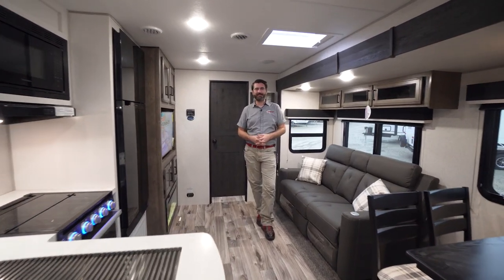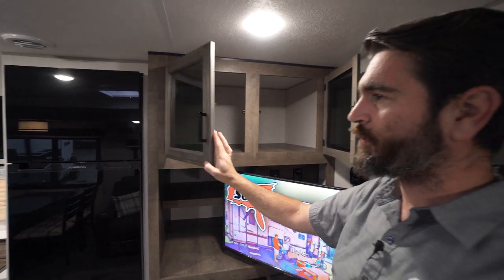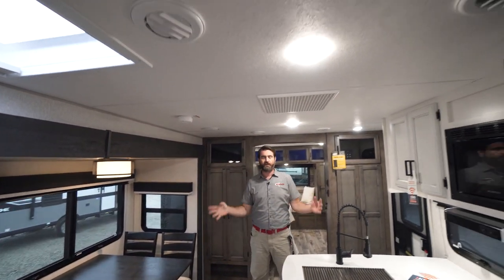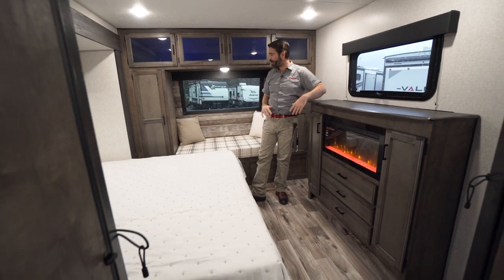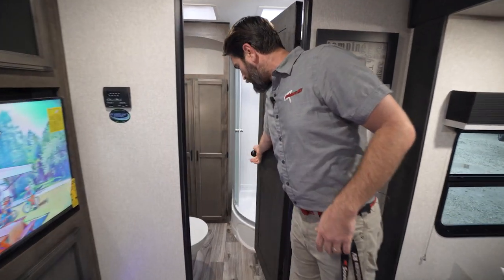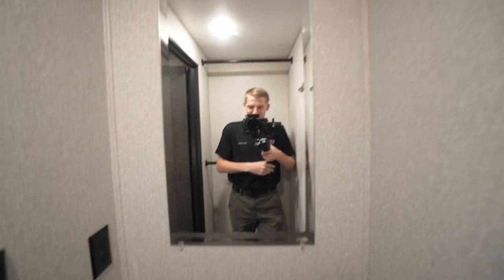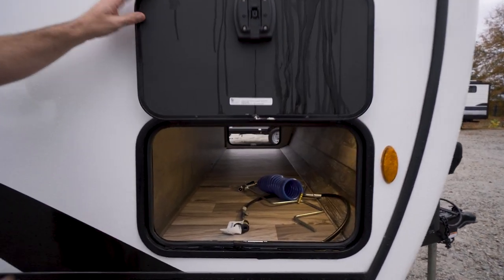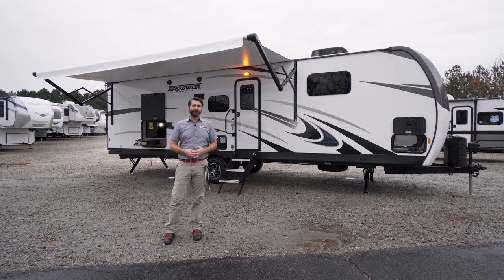RV Rundown | 2022 Venture RV SportTrek Touring 302VRB Couples Travel Trailer Camper | Southern RV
Stock Number:

Join us for this installment of the RV Rundown where we take a look at the 2022 Venture RV SportTrek 302VRB! This is hands down the best couples coach we have seen! Between the east west king bed and laundry room, this camper is a must see!

324 Industrial Blvd.